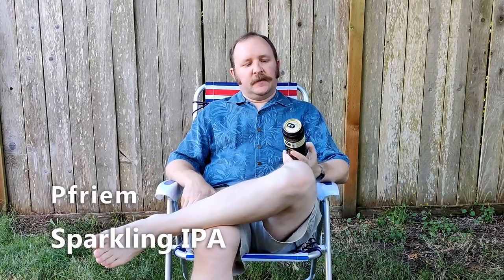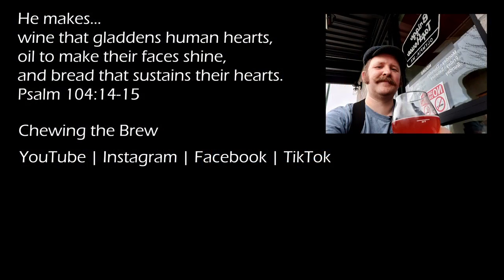Pfriem Sparkling IPA #51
Pfriem's Sparkling IPA is a delicious IPA. I like it a lot, but I don't know if it is particularly "sparkling". I wonder if it is supposed to be a "brut IPA", a sub-style typified by super-low sugar levels (often by use of additional enzymes that will eat the sugar yeasts leave behind), and a champagne-like quality. But this is lightly fruity, in a very good way, and not really dry.

Good beer. I only have questions about its name.